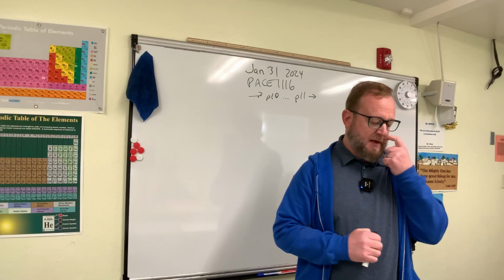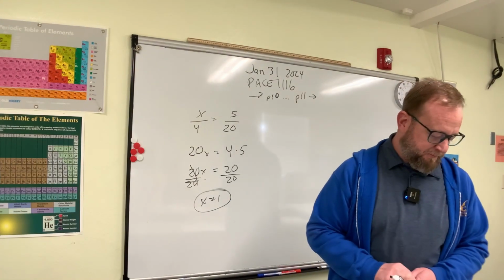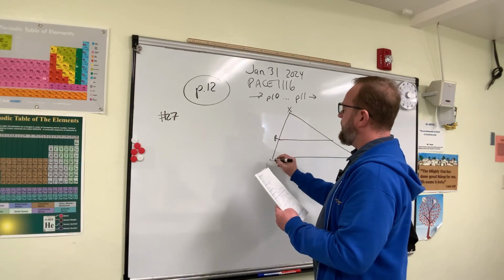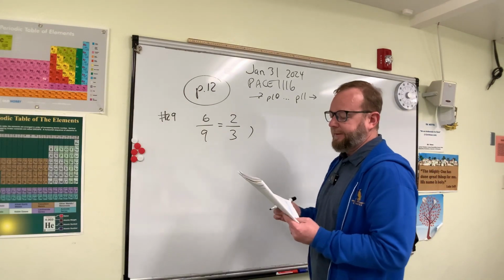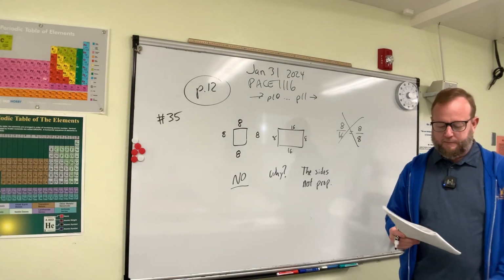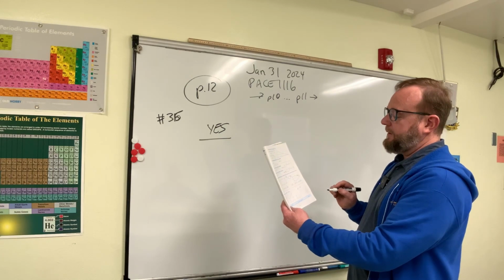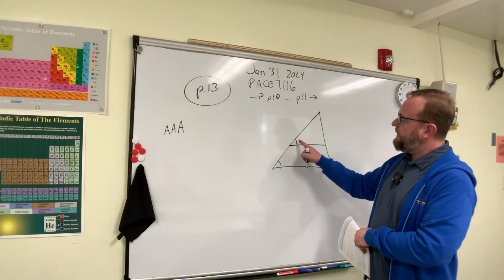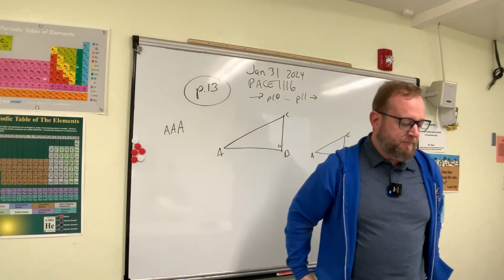Geometry PACE 1116 pages 11-14 (full class)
Geometry PACE 1116 pages 11 - 14 in class